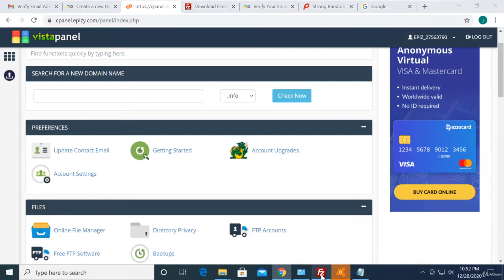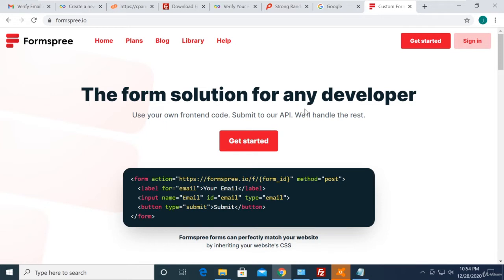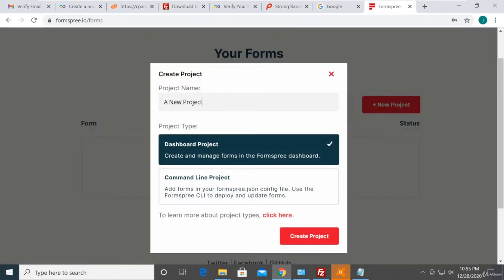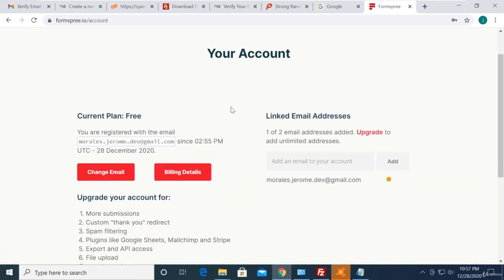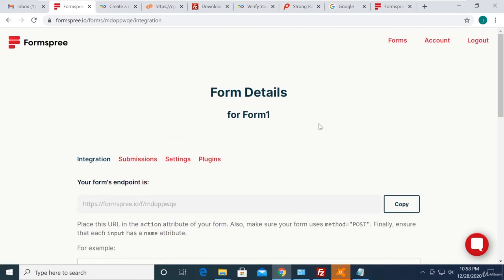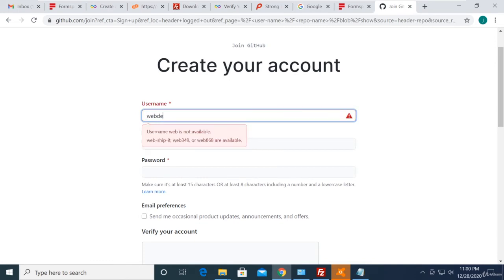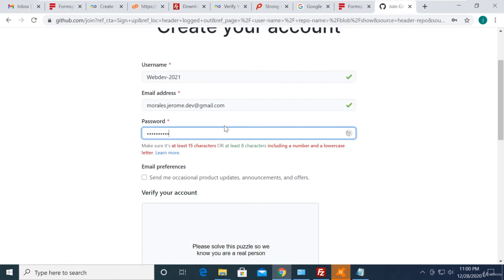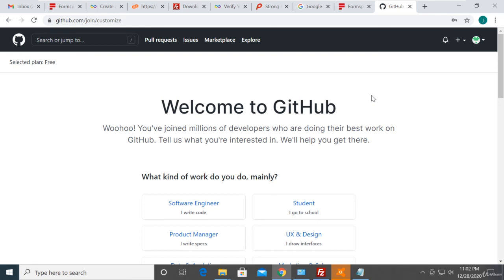Preparing Our Formspree io and Github Accounts | HTML + CSS + JS Complete Course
HTML for Absolute Beginners:
While many guides on the internet attempt to teach HTML using a lot of mind-boggling theory, this tutorial will instead focus on giving you the practical skills to build your first site.
The aim is to show you ‘how’ to create your first web page without spending the entire tutorial focusing too much on the “why.”
By the end of this tutorial, you will have the know-how to create a basic website and we hope that this will inspire you to delve further into the world of HTML using our follow-on guides.

Okay, so this is the only bit of mandatory theory. In order to begin to write HTML, it helps if you know what you are writing.
HTML is the language in which most websites are written. HTML is used to create pages and make them functional.
The code used to make them visually appealing is known as CSS and we shall focus on this in a later tutorial. For now, we will focus on teaching you how to build rather than design.
A Markup Language is a way that computers speak to each other to control how text is processed and presented. To do this HTML uses two things: tags and attributes.
CSS: Cascading Style Sheets:
Cascading Style Sheets (CSS) is a stylesheet language used to describe the presentation of a document written in HTML or XML (including XML dialects such as SVG, MathML or XHTML). CSS describes how elements should be rendered on screen, on paper, in speech, or on other media.
CSS is among the core languages of the open web and is standardized across Web browsers according to W3C specifications. Previously, the development of various parts of CSS specification was done synchronously, which allowed the versioning of the latest recommendations. You might have heard about CSS1, CSS2.1, or even CSS3. There will never be a CSS3 or a CSS4; rather, everything is now CSS without a version number.
JavaScript:
JavaScript (JS) is a lightweight, interpreted, or just-in-time compiled programming language with first-class functions. While it is most well-known as the scripting language for Web pages, many non-browser environments also use it, such as Node.js, Apache CouchDB and Adobe Acrobat. JavaScript is a prototype-based, multi-paradigm, single-threaded, dynamic language, supporting object-oriented, imperative, and declarative (e.g. functional programming) styles. Read more about JavaScript.
This section is dedicated to the JavaScript language itself, and not the parts that are specific to Web pages or other host environments. For information about APIs that are specific to Web pages, please see Web APIs and DOM.
The standards for JavaScript are the ECMAScript Language Specification (ECMA-262) and the ECMAScript Internationalization API specification (ECMA-402). As soon as one browser implements a feature, we try to document it. This means that cases where some proposals for new ECMAScript features have already been implemented in browsers, documentation and examples in MDN articles may use some of those new features. Most of the time, this happens between the stages 3 and 4, and is usually before the spec is officially published.
Do not confuse JavaScript with the Java programming language. Both "Java" and "JavaScript" are trademarks or registered trademarks of Oracle in the U.S. and other countries. However, the two programming languages have very different syntax, semantics, and use.